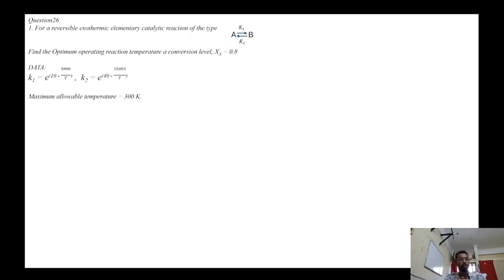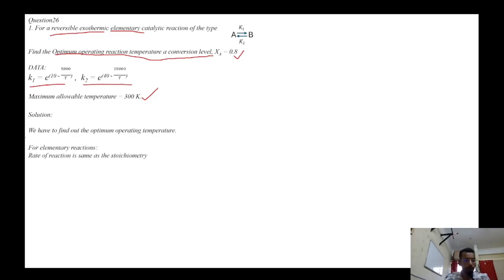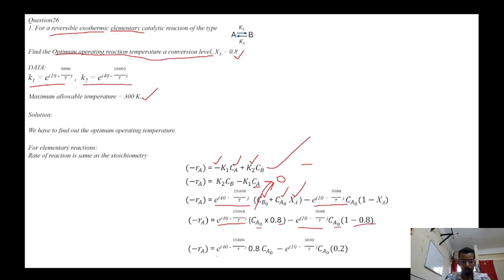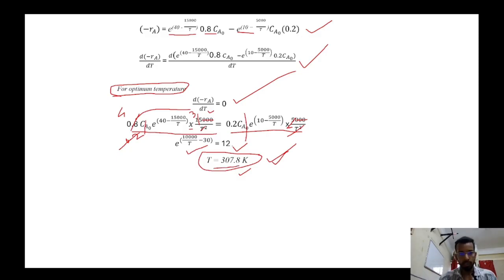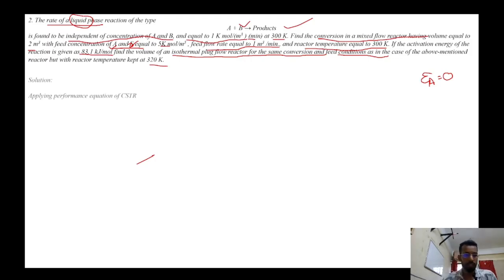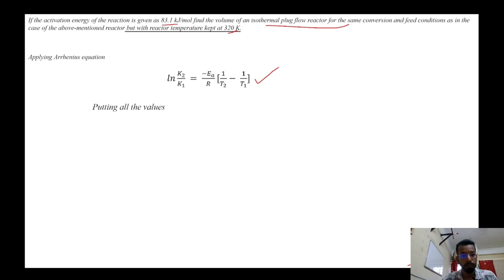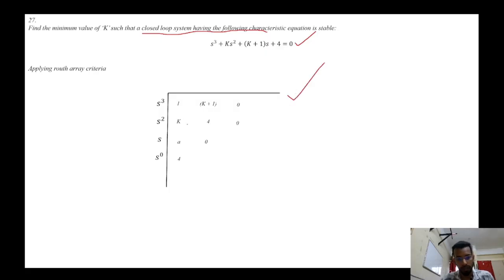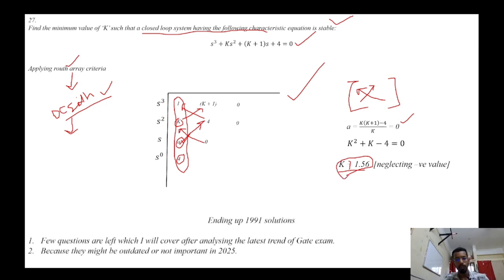Gate 1991 solutions I chemical engineering I PYQs